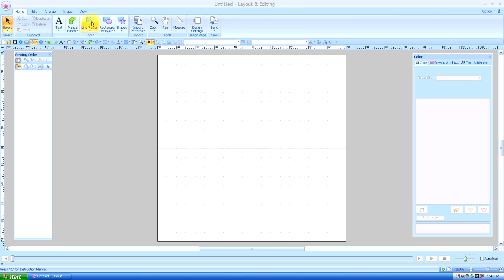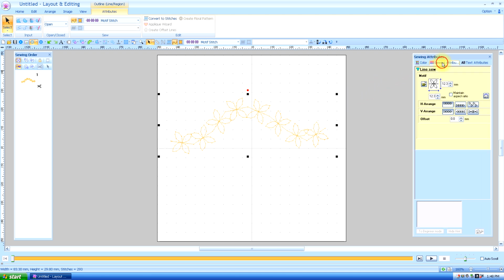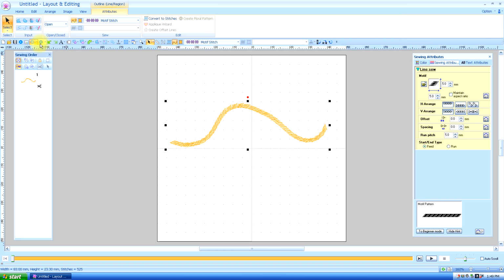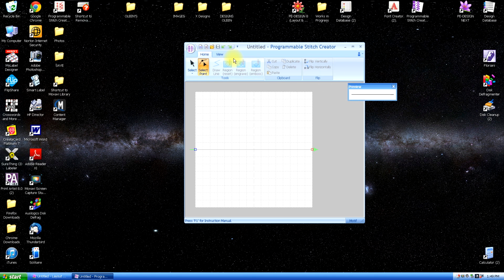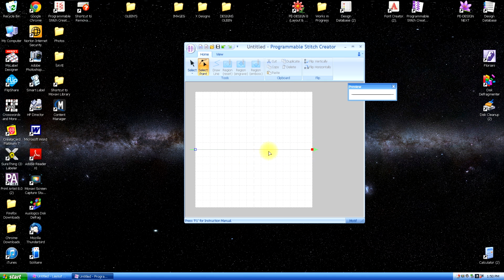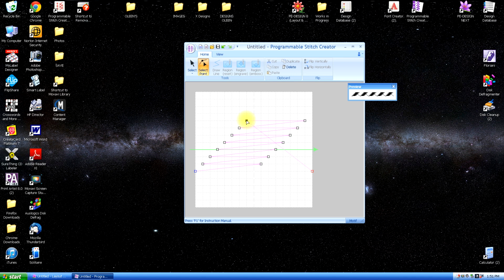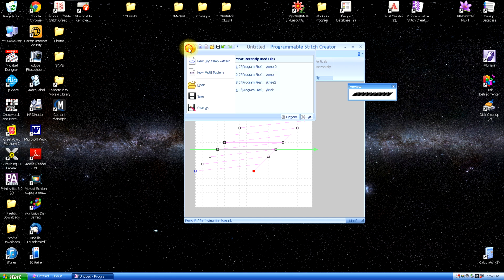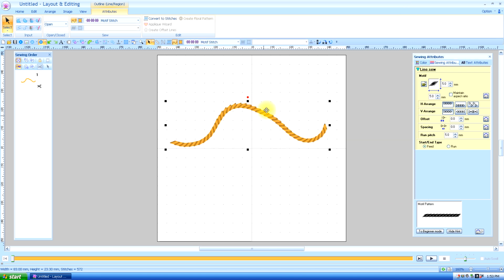Brother PE Design Next: Motif stitch (lesson 26)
Part 26 of a series on Brother PE Design Next. View my channel for more lessons. Be sure to view in the high quality and full screen for maximum detail.